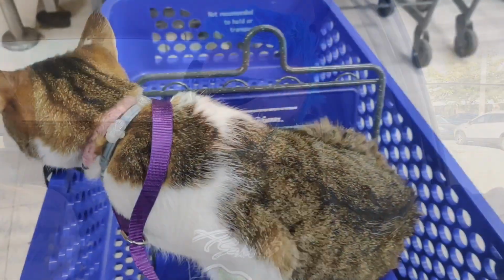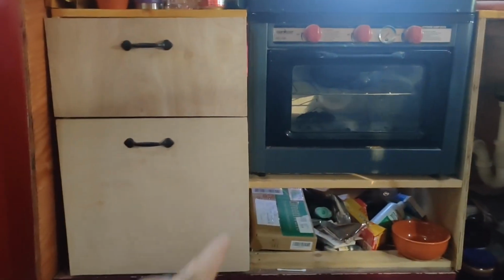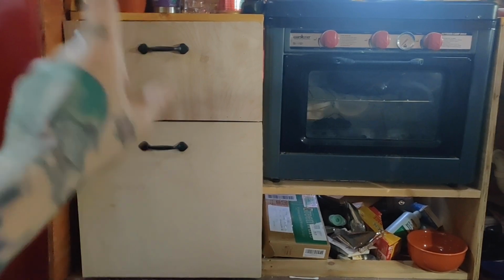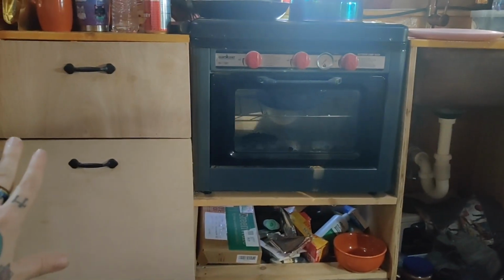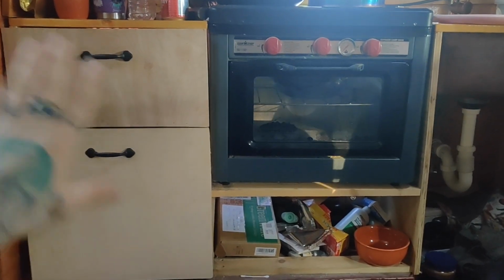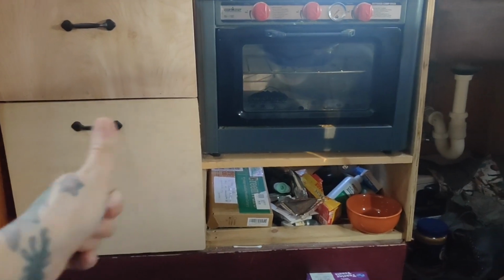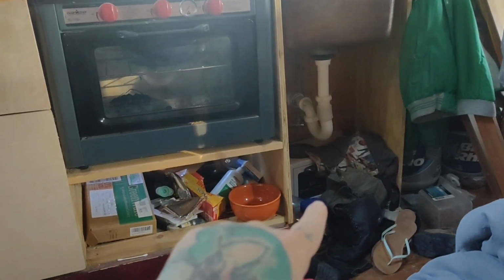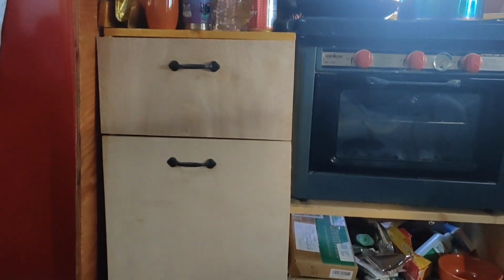Bus Life | Installing Drawers | Audrey the Bus Cat goes to the Vet...again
I look forward to chatting with you all. Love you, have a great week!